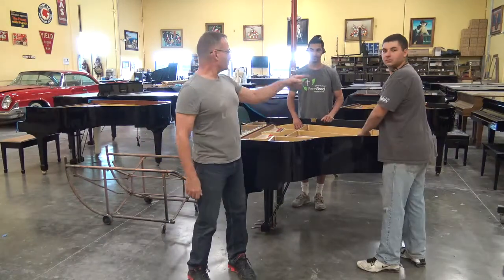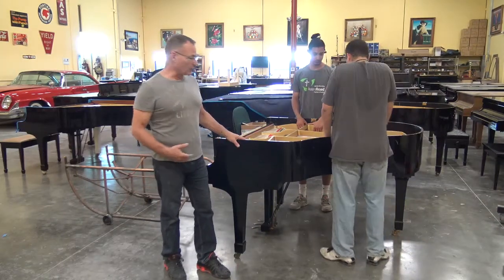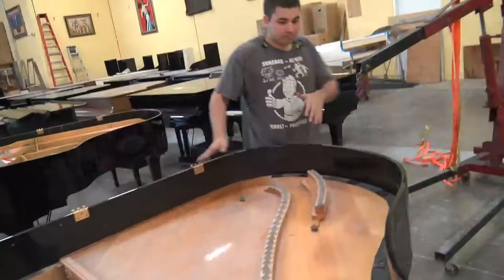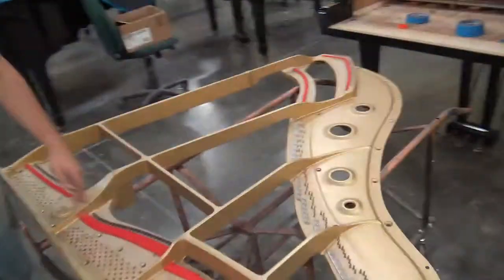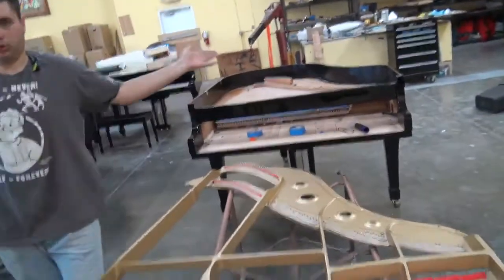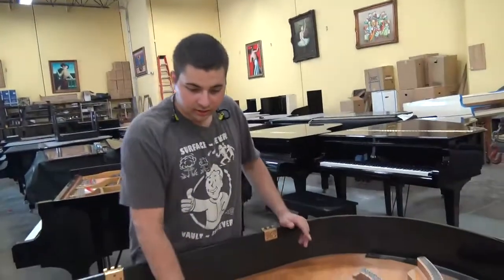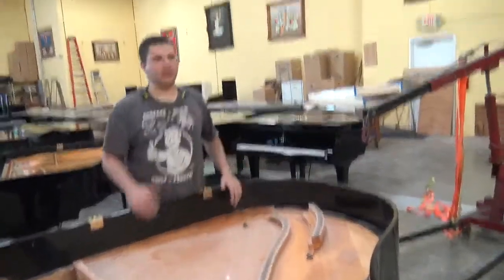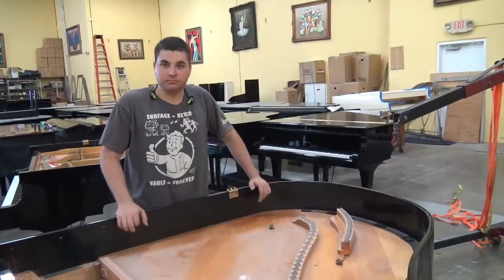Plate Removal on Yamaha G2 Baby Grand Piano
This video we demonstrate removing the plate for cleaning and stringing prep. Without the need for an engine hoist we perform the task by hand.